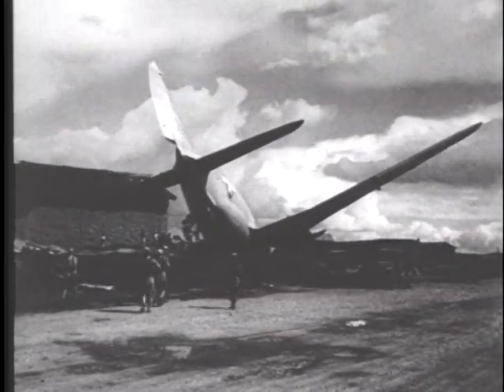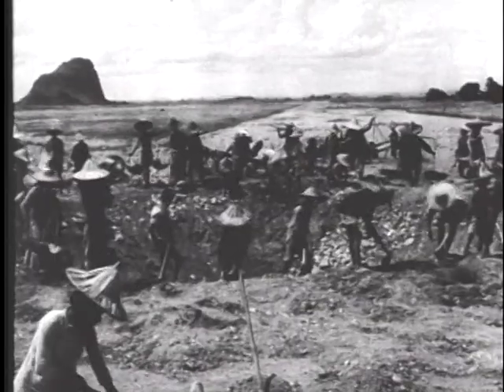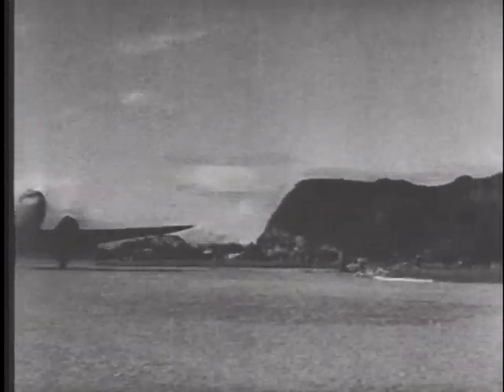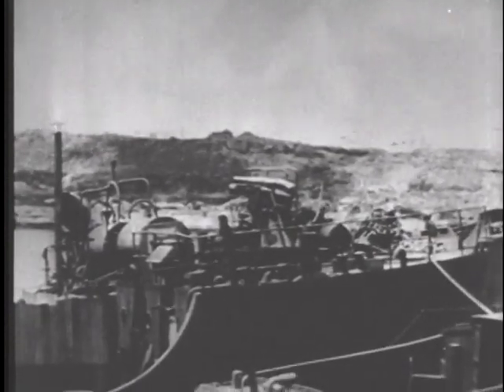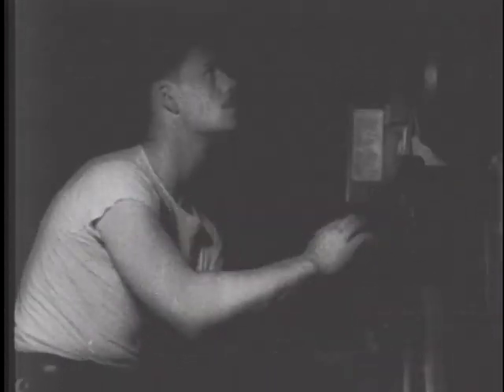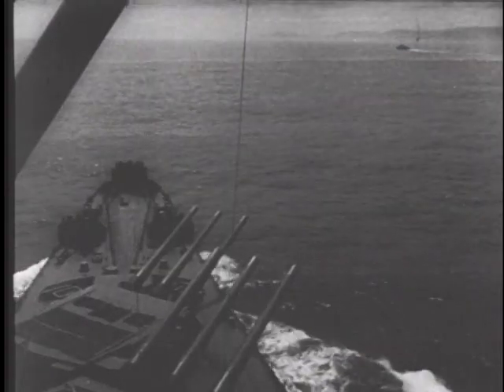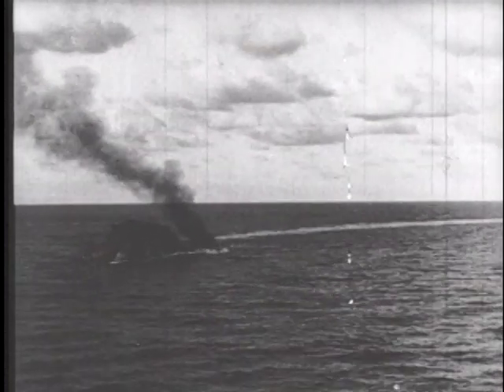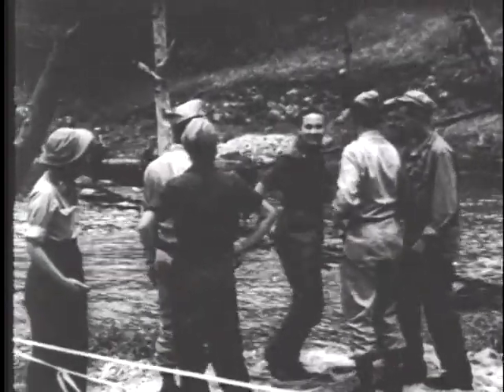COMBAT BULLETIN NO. 66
COMBAT BULLETIN NO. 66 - Department of Defense 1945 - PIN 20331 - ACTIVITIES IN CHINA-SERVICE TROOPS ARRIVE IN MANILA-- JAPANESE ANTISUBMARINE MORTAR--THIRD FLEET SHELLS JAPAN-- SINKING OF HMS BARHAM, ETC.